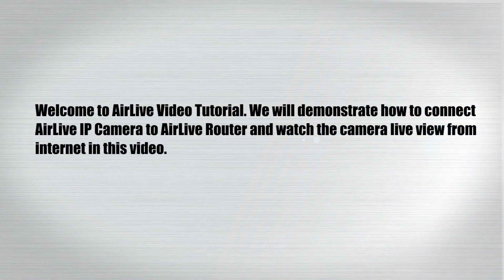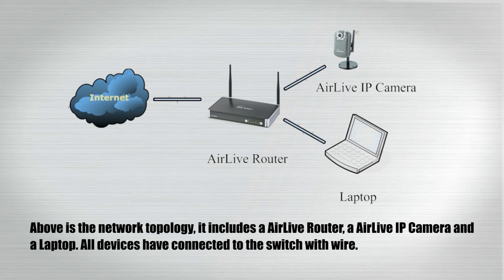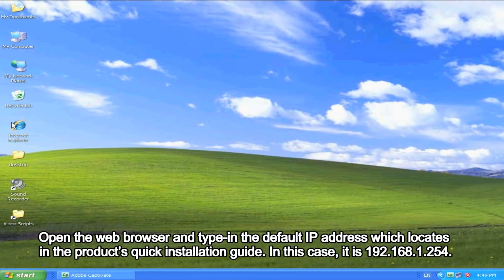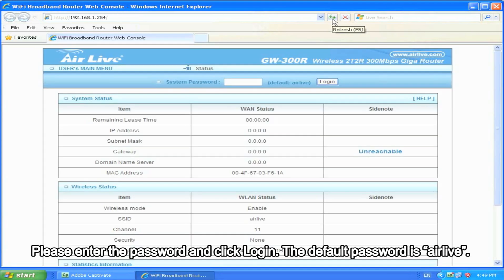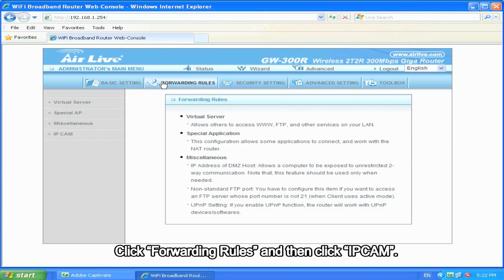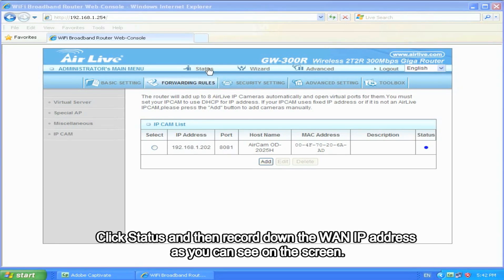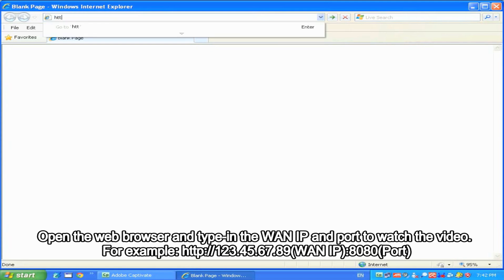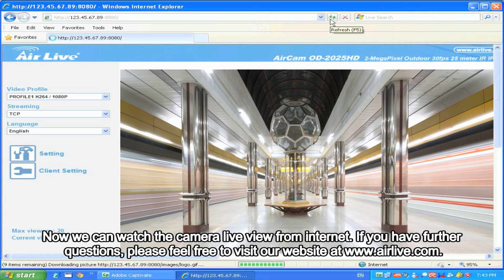[AirLive Tutorial] AirLive IPCAM Plug and Play with AirLive Routers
This Video is to demonstrate how to connect AirLive IP Camera to Airlive Router and watch the camera live feeds from internet.